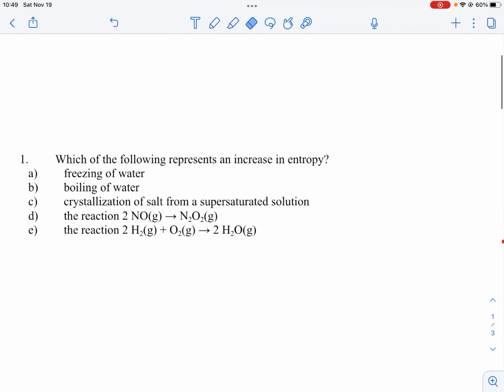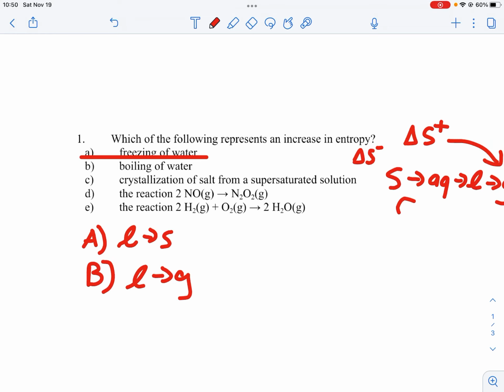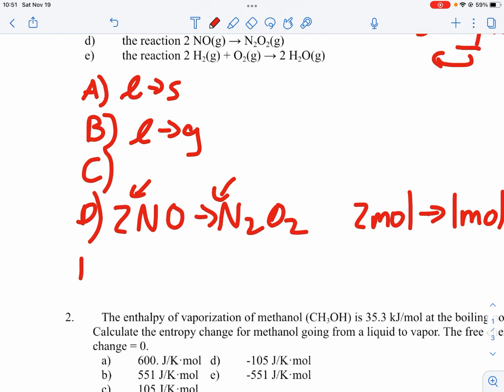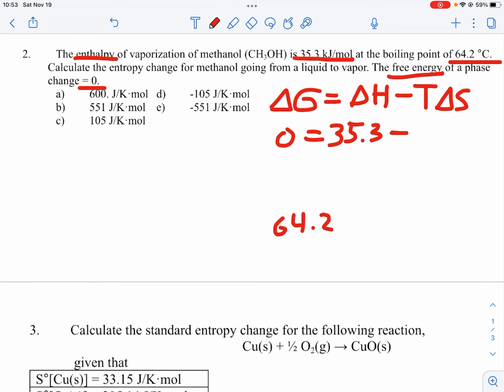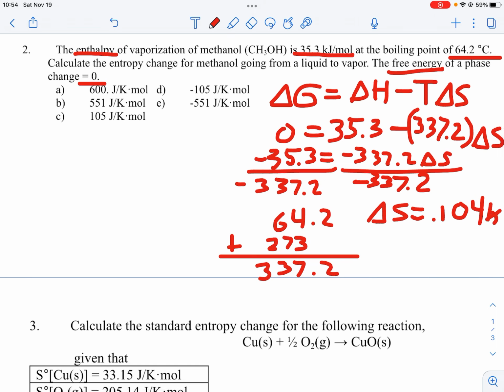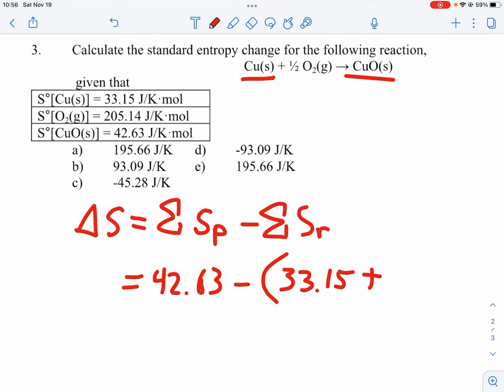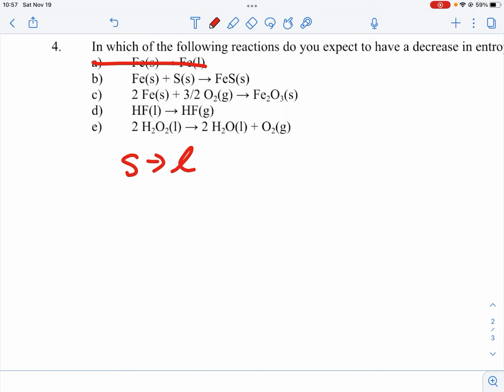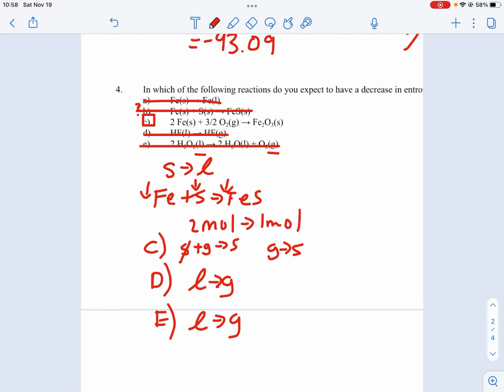Thermodynamics Practice Problem Set 1